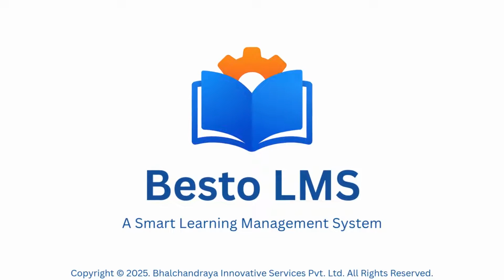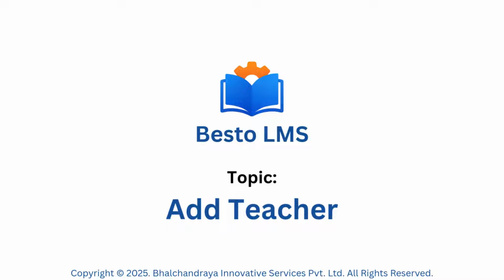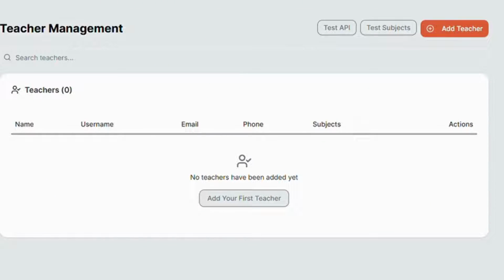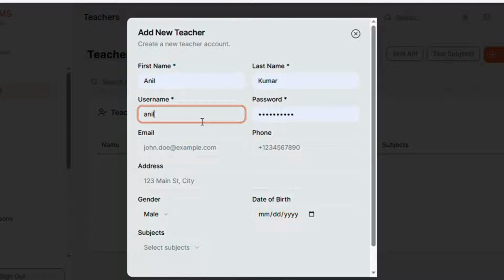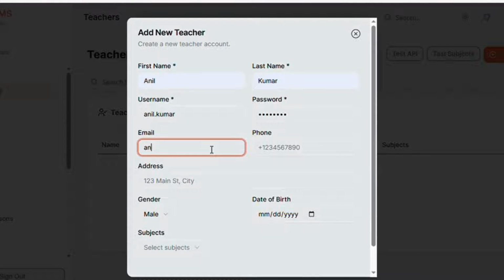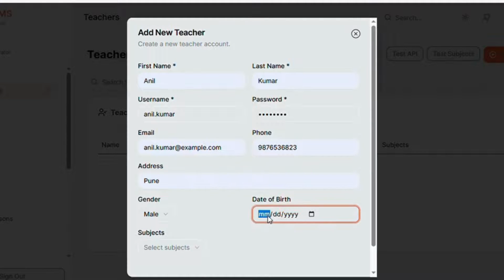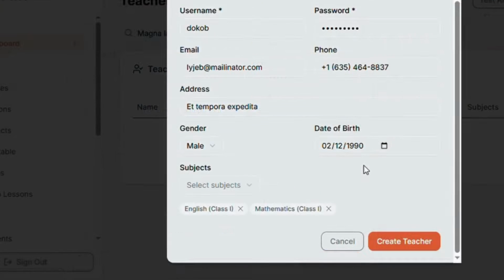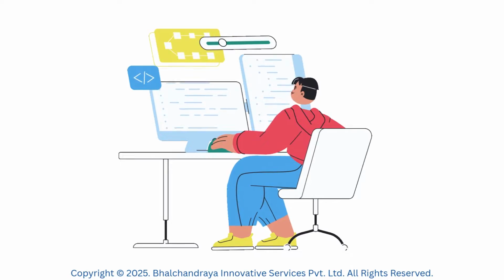BestoLMS Tutorial: Add Teachers Easily | Quick Guide for Admins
In this video, learn how to add teachers in BestoLMS — your all-in-one Learning Management System for schools, colleges, and institutions.
We’ll walk you through each step to:
✅ Assign teachers to specific classes or subjects
✅ Manage teacher profiles efficiently in your dashboard

With BestoLMS, administrators can handle all academic operations — from adding teachers to tracking classes — in one smart platform.

💬 Have any questions? Drop them in the comments — we’ll help you out!